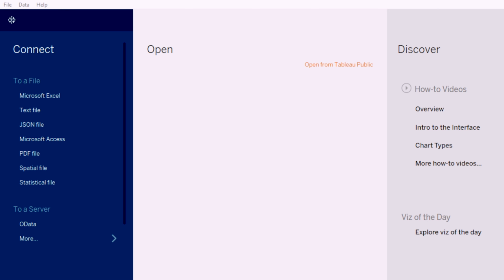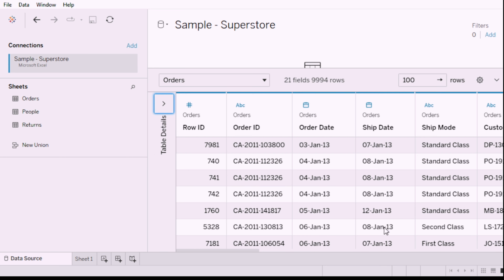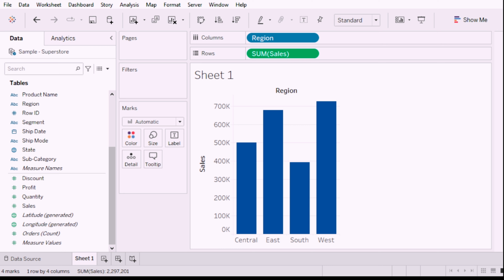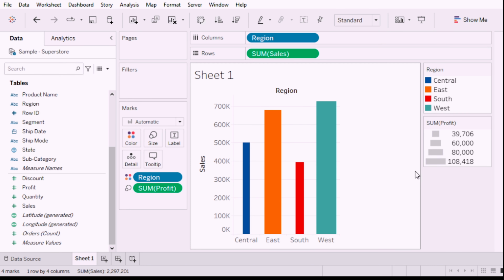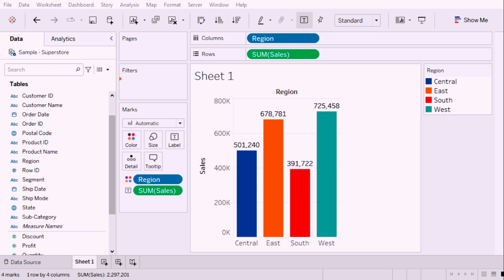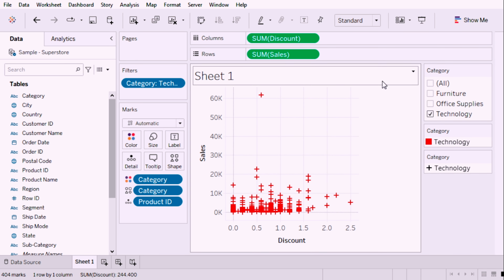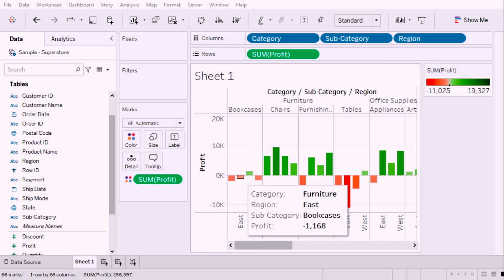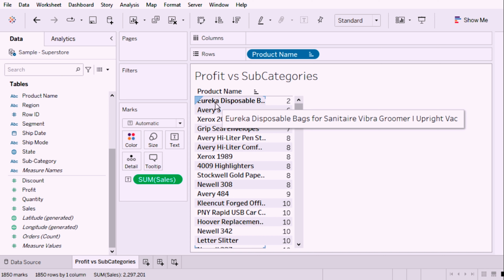ಧಾರಿಣಿ ಅಕಾಡೆಮಿ | TABLEAU Class 2 | SHEETS and VISUALIZATIONS in TABLEAU | DHAARINI ACADEMY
ಧಾರಿಣಿ ಅಕಾಡೆಮಿ
Dhaarini Academy of Technical Education
Bengaluru/Mangaluru/Manipal

TABLEAU LECTURE SERIES
Topic: SHEETS and VISUALIZATIONS in TABLEAU
Introduction to Sheets in Tableau
Visualization and plots in TABLEAU
TABLEAU basics
Learn TABLEAU from scratch